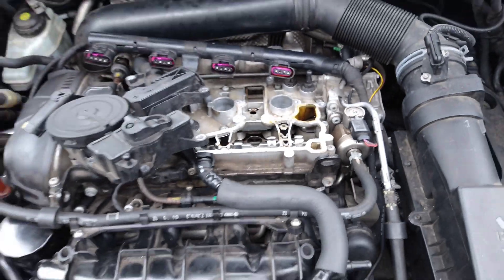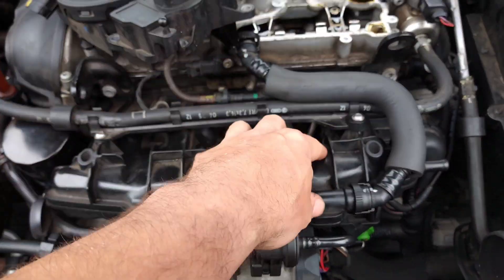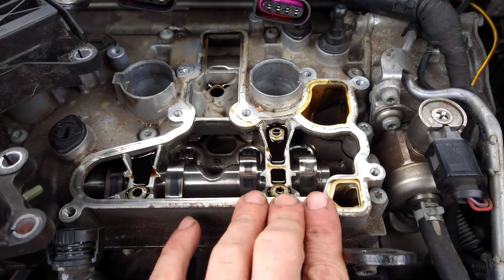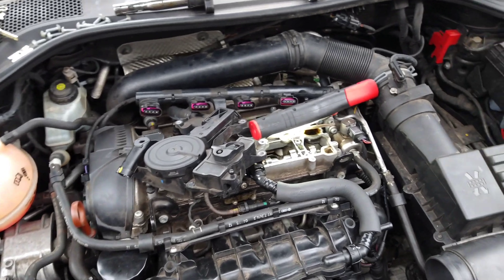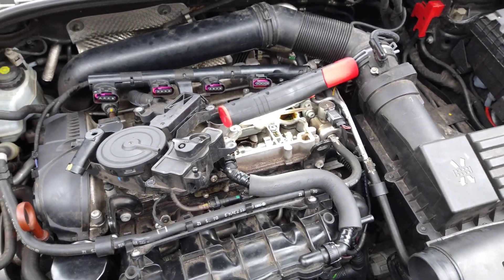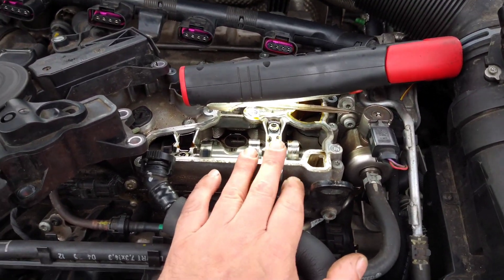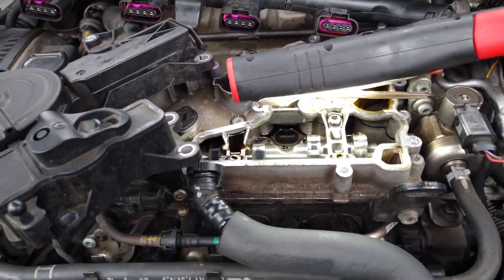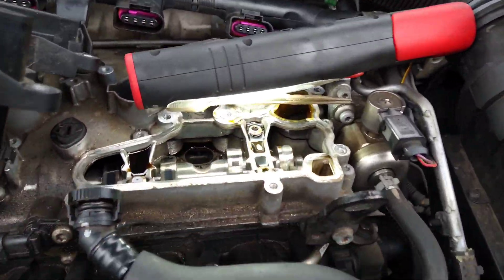Audi TT case study Part 2 (P0304 cylinder 4 misfire) injector shutdown.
Hi the day after looking at the Audi TT with the low compression on cylinder 4 (causing an injector shutdown) I couldn't help thinking what if there is another reason for low compression, could it be due to less air getting into the cylinder to be compressed.
After thinking about all the test that I had carried out, I had a thought that the cam lift could be reduced due to excessive wear on the camshaft, caused by lack of lubricant.
The lack of lubricant would be down to a faulty PCV valve that is fitted directly over the faulty intake valves on cylinder 4.
The faulty PCV valve would be sucking the oil away from the cam and into the intake manifold.
I am glad I checked,
Sometimes you can't test enough things.